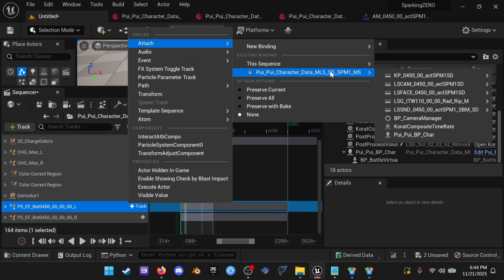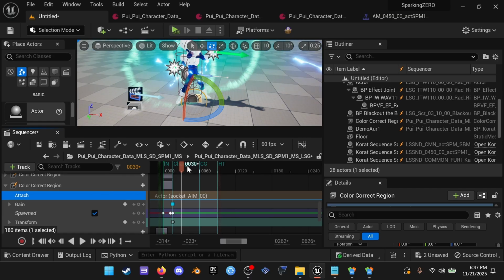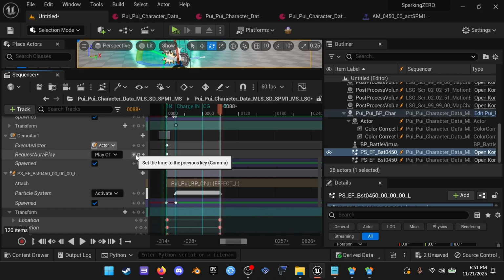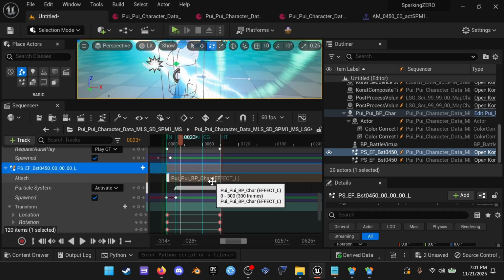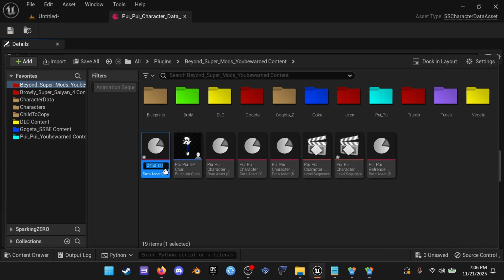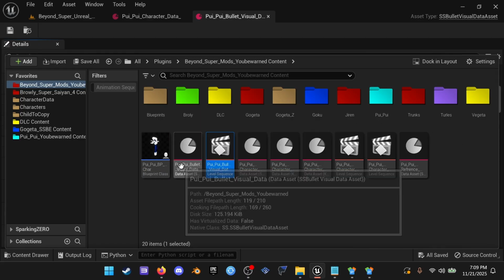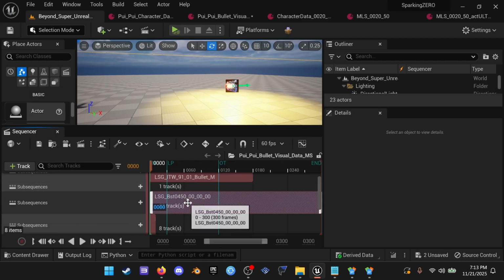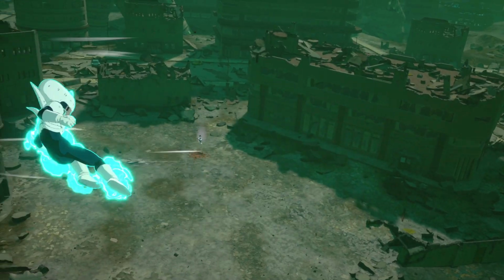Changing Particles In MLS and Bullet Visual PDA Sparking Zero Modding Part 2